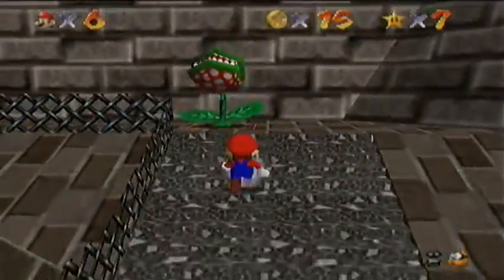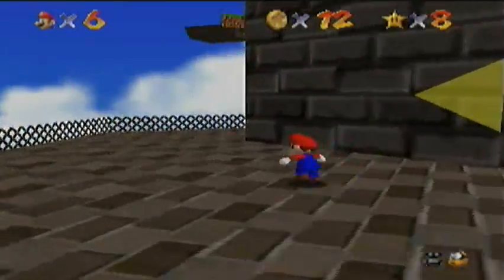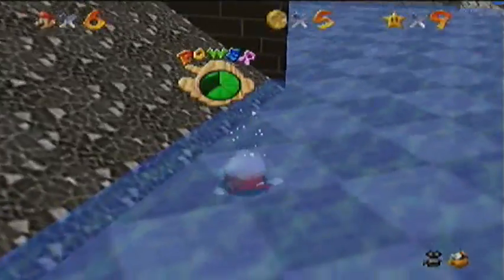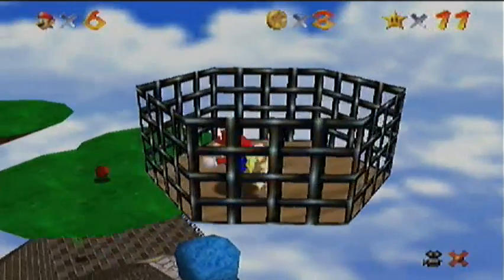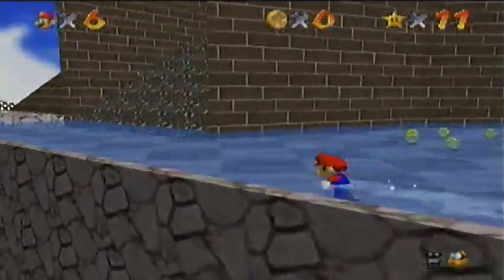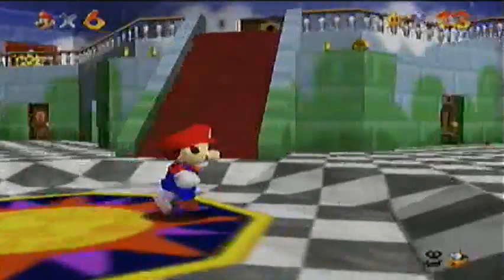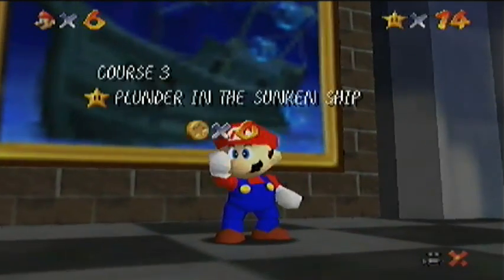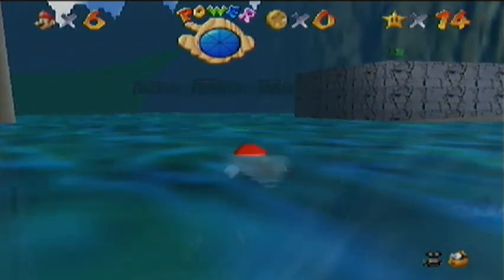Super Mario 64 Part 2: Throwback Galaxy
The inspiration for the famous Throwback Galaxy, here known as Thwomp's Fortress.